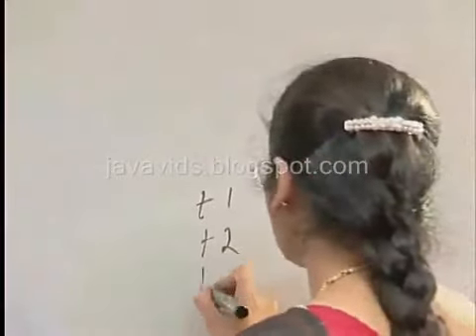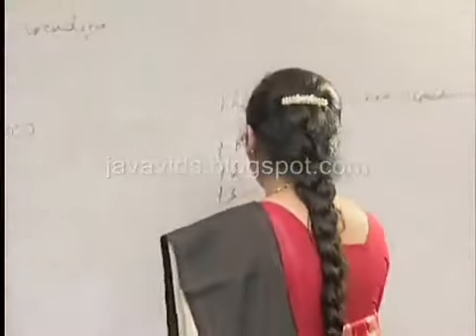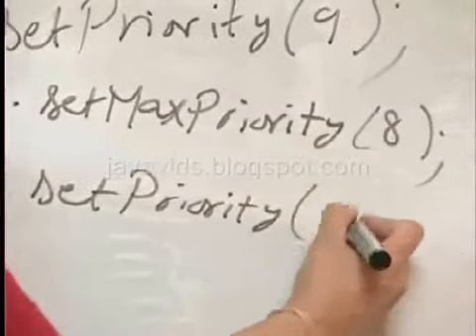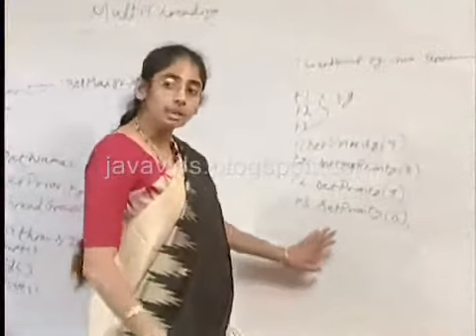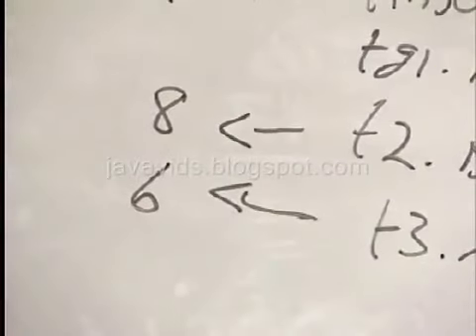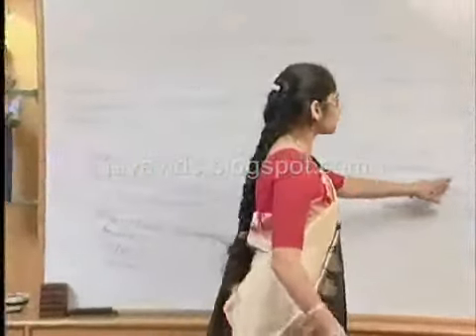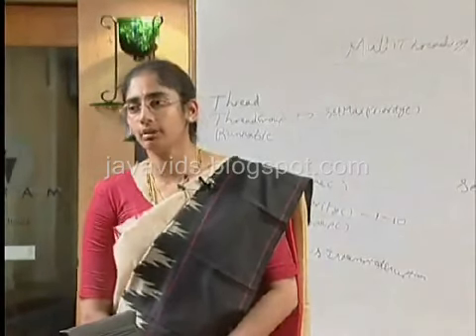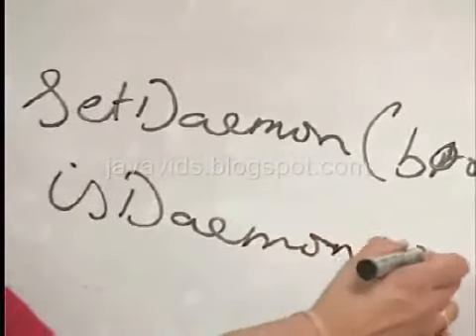Multi Threading Types & Methods 3